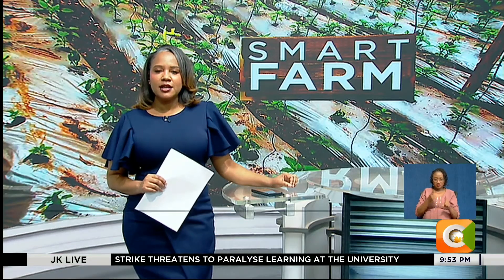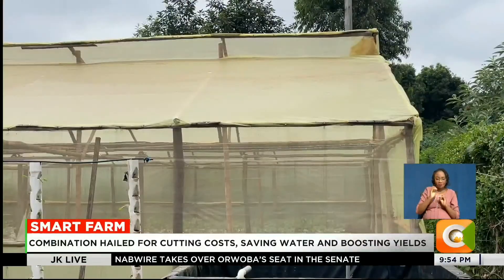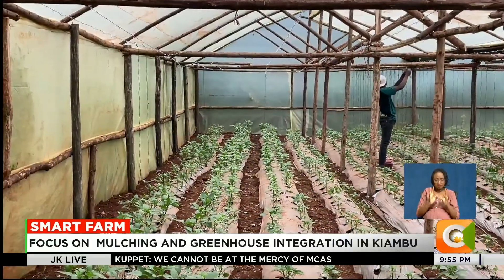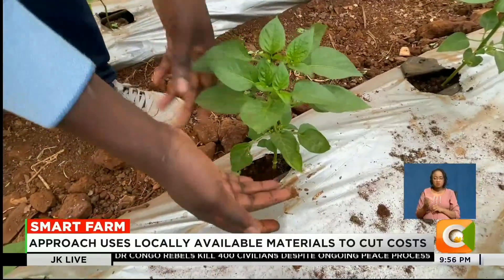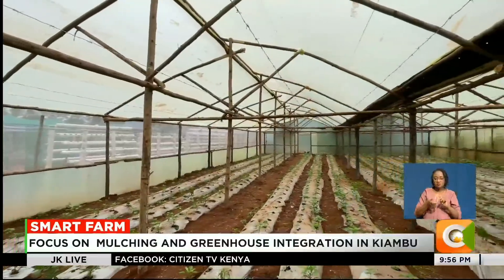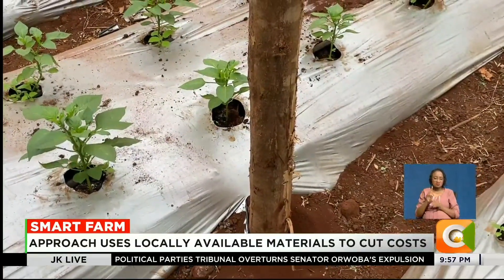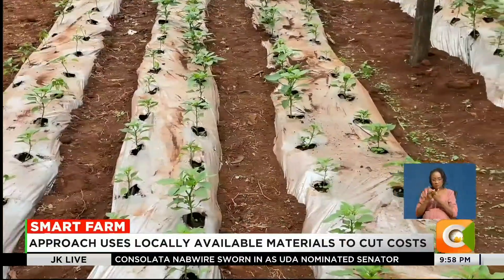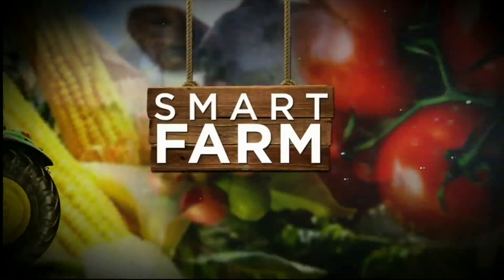Smart Farm : Kiambu farmers fuse greenhouses and mulching to boost yields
Small-scale farmers in Kiambu are embracing a blend of greenhouse farming and mulching as a way to cut costs, save water, and improve crop yields. One such farmer in this county says the approach has transformed her work and income. On this week's Smart Farm, our reporter Denis Otieno takes us to that farm to see how this integration is working, and why agripreneurs believe it could be a game-changer.